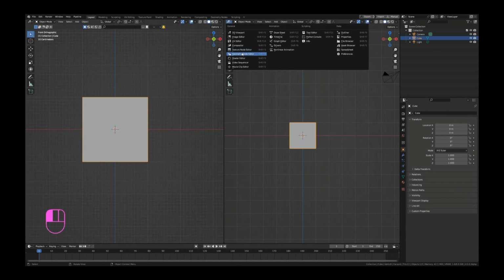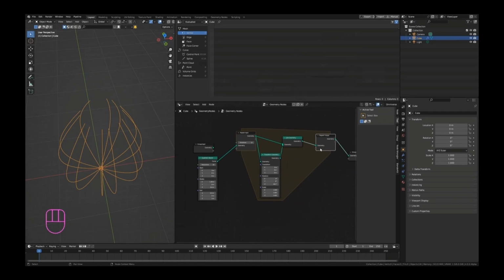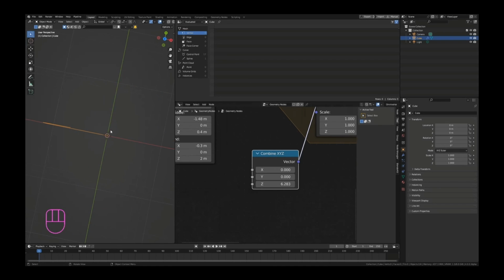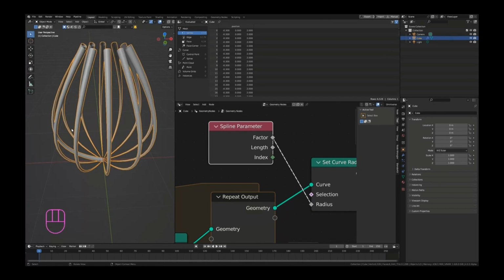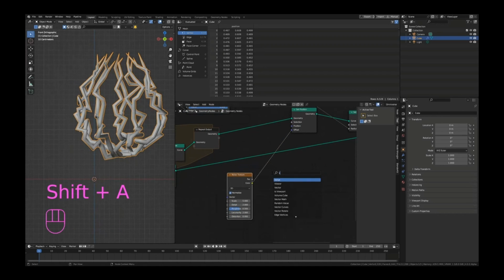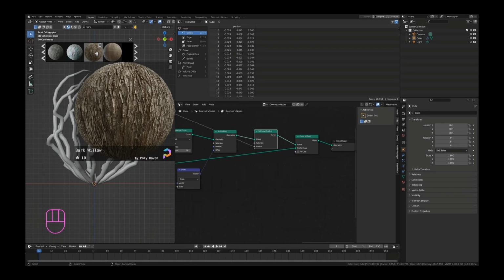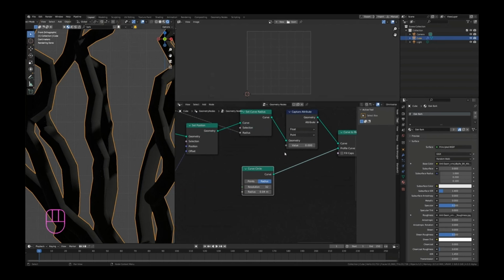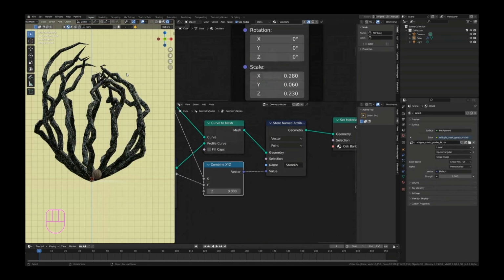Procedural Branch Generator with Blender 4.0 Geometry Nodes and UV Mapping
👇 Timestamps 👇

0:00 - Introduction
0:11 - Overview of the repeat zone
0:26 - Using repeat zones in Blender
0:48 - Working with geometry nodes
0:57 - Creating and manipulating curves
1:28 - Rotating curves for design
2:01 - Differences with basic geometry
2:40 - Problem with duplication in geometry
3:20 - Solution: Merge by Distance
4:00 - Adjusting control points
4:46 - Iteration optimization for curves
5:00 - Procedural array creation
5:33 - Using the Combine XYZ node
6:01 - Math behind the rotation
6:57 - Making the rotation procedural
7:22 - Creating a circular array
7:31 - Converting curve to mesh
7:58 - Setting curve radius
8:31 - Correcting curve direction
9:22 - Adjusting branch thickness with float curve
10:00 - Introduction to Float Curves
10:06 - Full radius specification using float curves
10:18 - Adjusting thickness and shape
10:34 - Importance of Float Curve in design
10:40 - Using Math Node for Multiplication
10:57 - Introducing randomness with Noise Texture
11:08 - Using the Set Position for displacement
11:23 - Importance of Vector Mod with Noise Texture
11:39 - Adjusting noise texture scale
11:55 - Addressing issues with Set Position
12:31 - Fixing start points and deformation with Vector Math
13:02 - Using Set Spline Type for smoothness
13:18 - Adjusting curve smoothness with Resample Curve
13:38 - Assigning materials to the branch
13:56 - Using Blender Kit for material selection
14:25 - Problem with the curve's UV map and texture representation
15:13 - Explanation of UV Map directions
15:47 - Using Capture Attributes for mapping
16:21 - Storing the UV Map attributes
16:45 - Shader editor adjustments for texture
17:33 - Storing UV coordinates as vectors
18:02 - Adjusting texture mapping in Shader Editor
18:54 - Finalizing the bark texture
19:25 - Recap: Procedural Branch Generator with Geometry Nodes